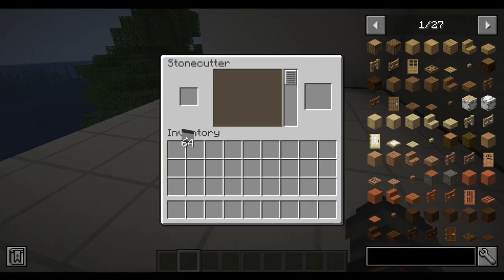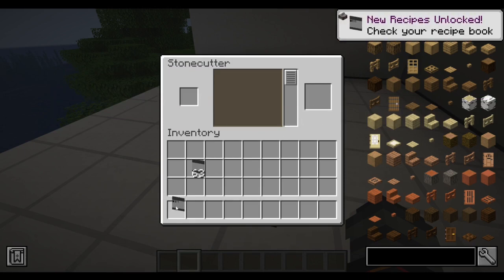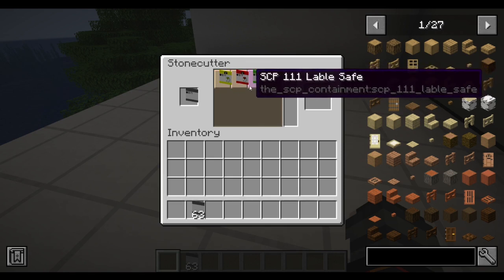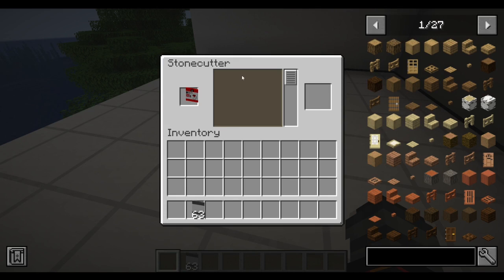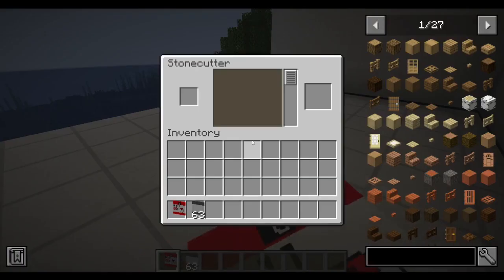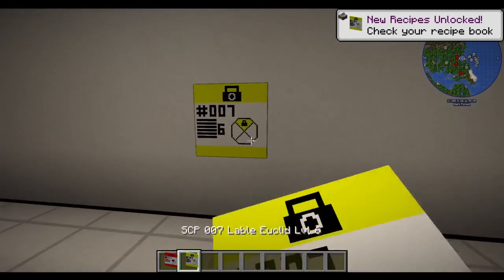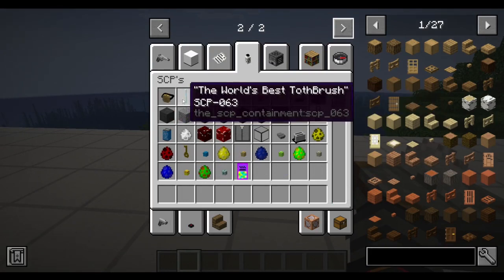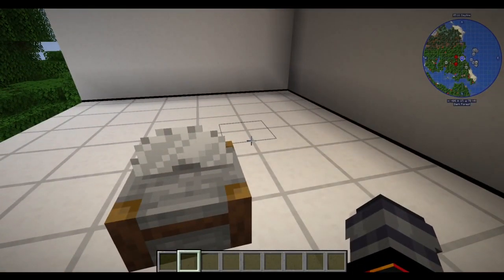THIS TOOK ME SO LONG TO ADD - scp containment mod showcase